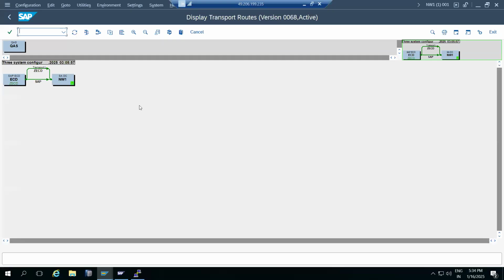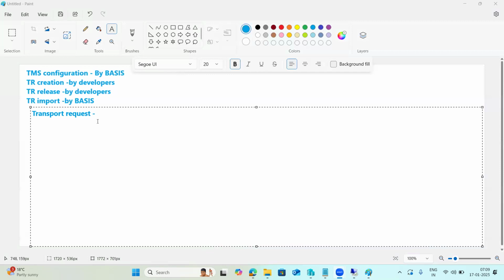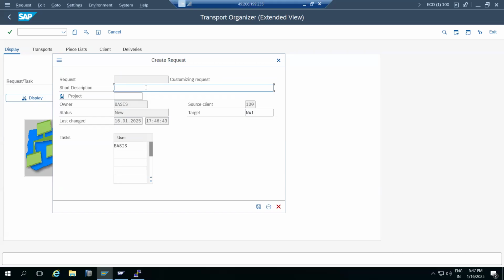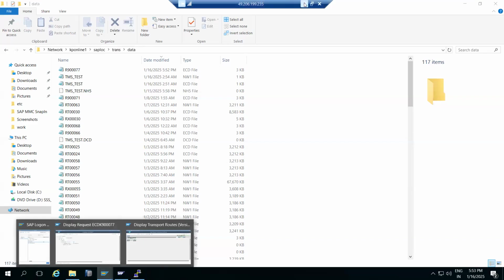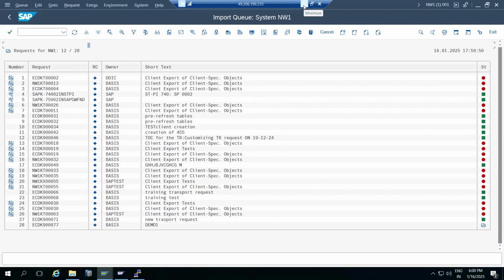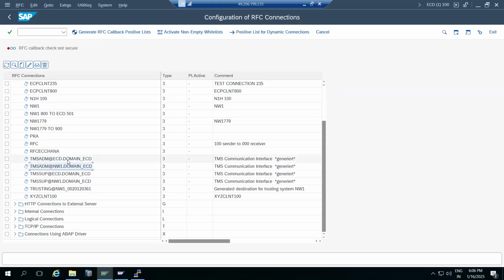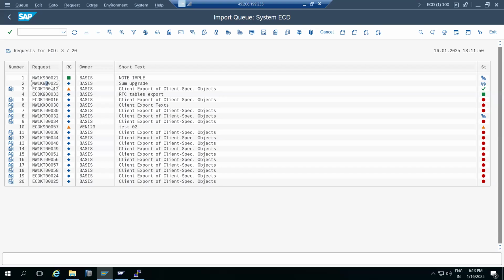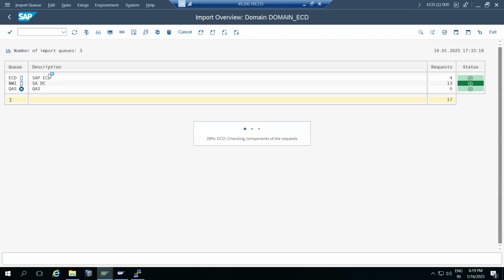What is SAP Transport Request? How to Import/Export TR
What is a Transport Request?
Transport Requests (TRs) – is a kind of ‘Container / Collection’ of changes that are made in the development system. It also records the information regarding the type of change, the purpose of transport, request category and the target system. It is also known as Change Requests.
Each TR contains one or more change jobs, also known as change Tasks (minimum unit of transportable change). Tasks are stored inside a TR, just like multiple files are stored in some folder. TR can be released only once all the tasks inside a TR are completed, released or deleted.
Change Task is actually a list of objects that are modified by a particular user. Each task can be assigned to (and released by) only one user. However multiple users can be assigned to each Transport Request (as it can contain multiple tasks). Tasks are not transportable by themselves, but only as a part of TR.